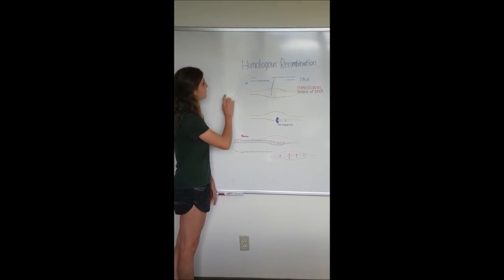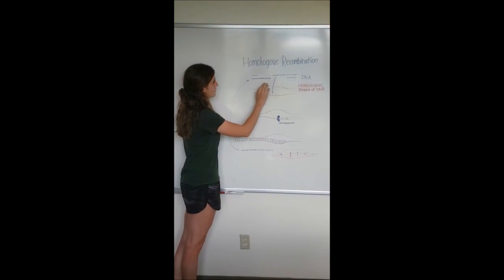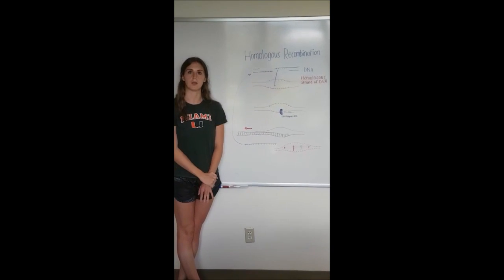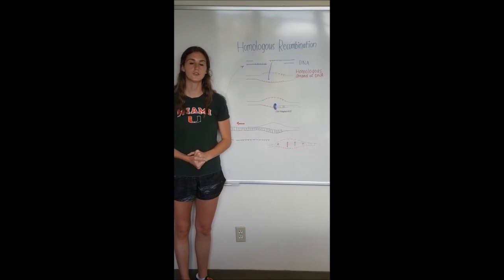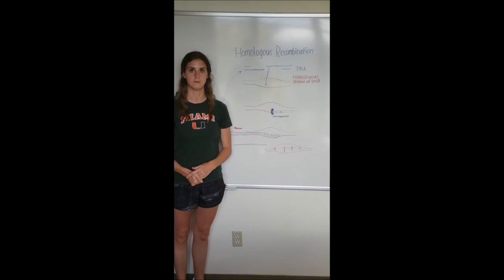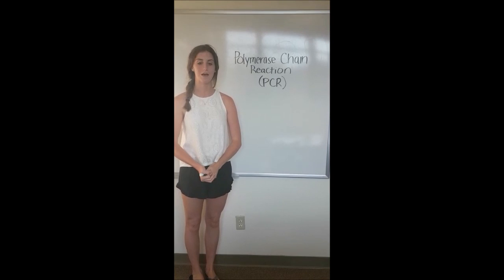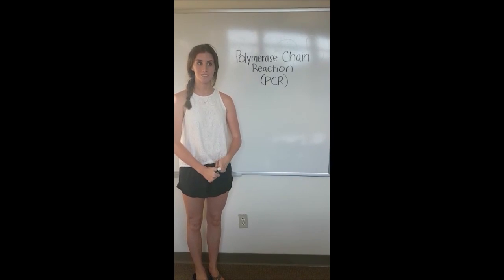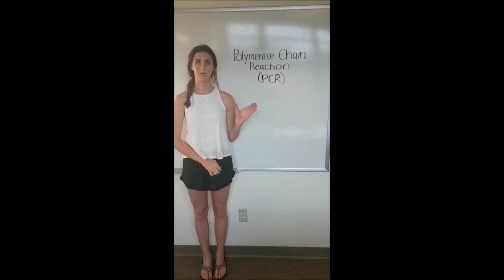Group 3.2 PCR Video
This is a video describing homologous recombination, PCR and gel electrophoresis for group 3.2 of the University of Miami HHMI biology lab.